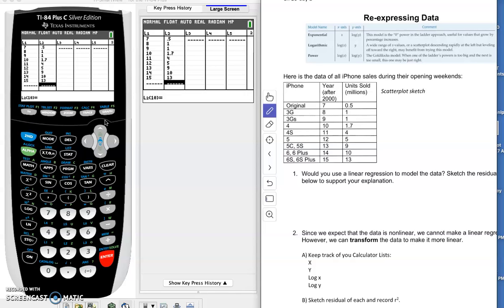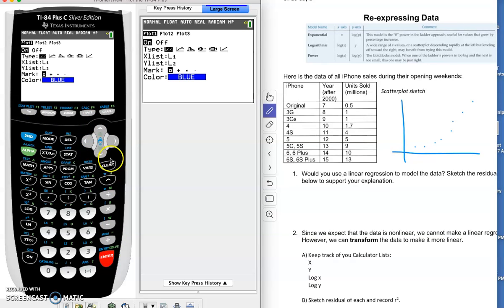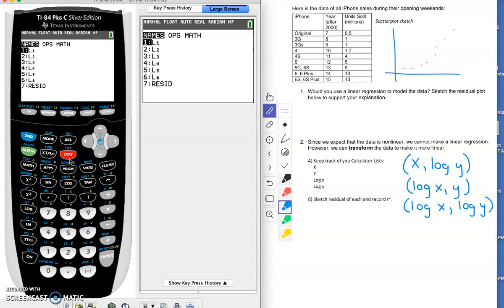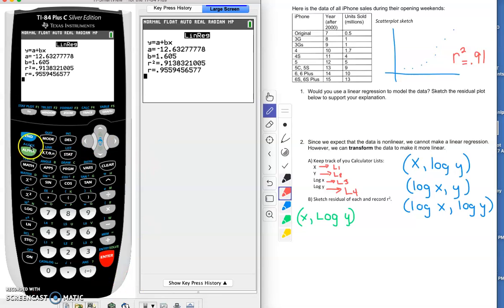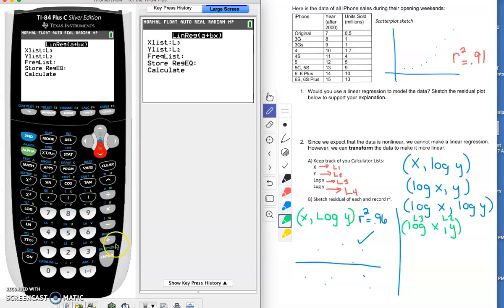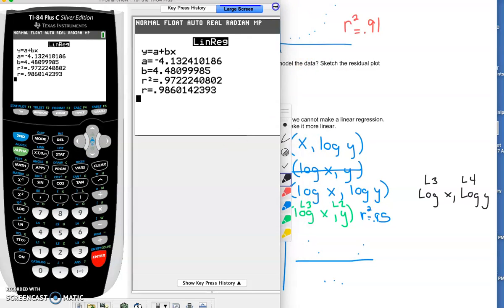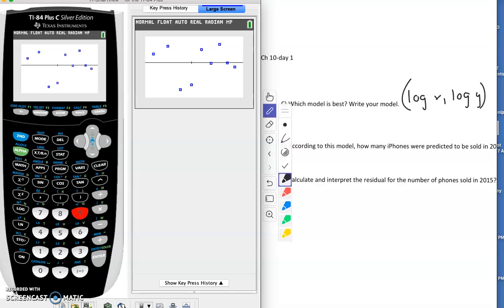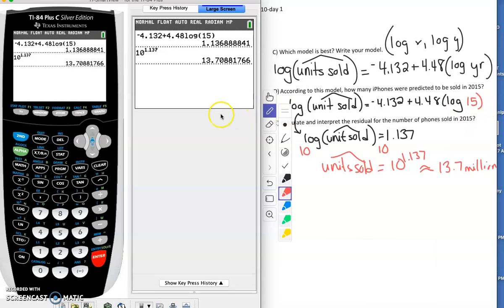Ch 10 Reexpressing Data